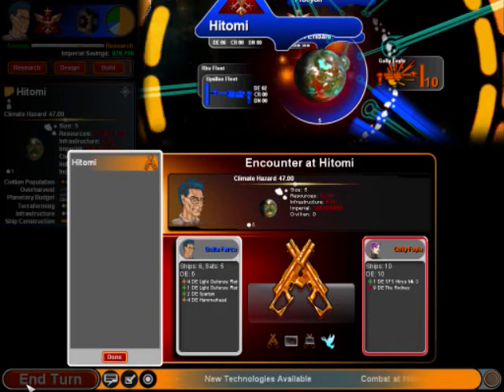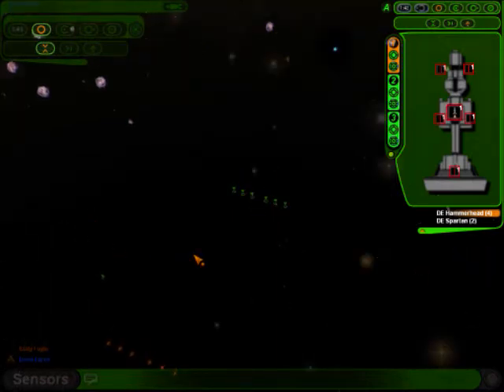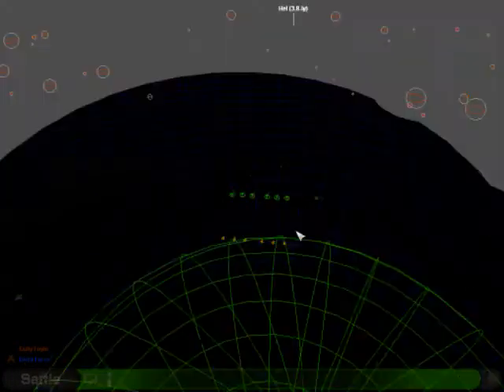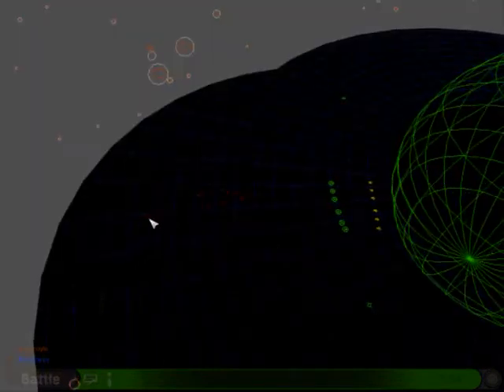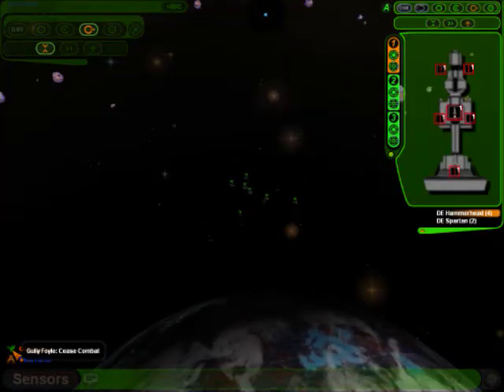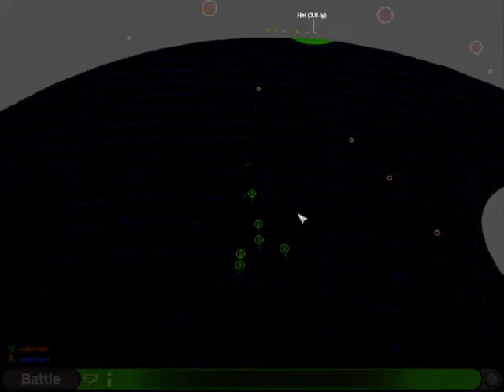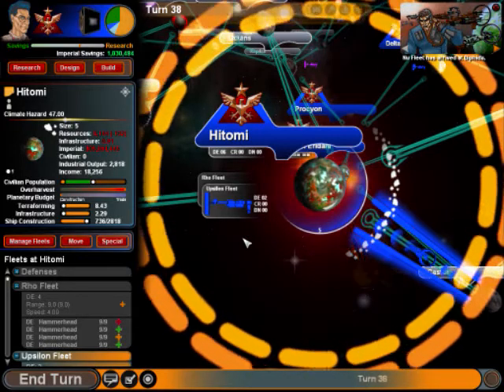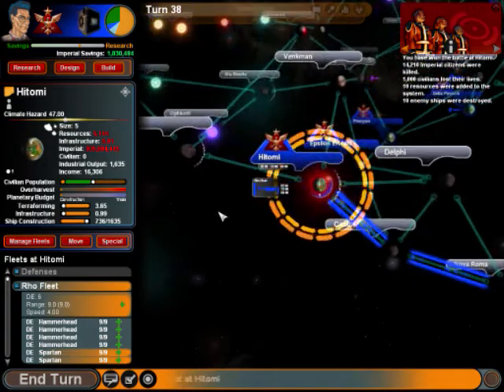Sword of the Stars Gameplay (Part 4) - Delta Farce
The conclusion of the First Battle of Hitomi.

Movie Size: 29.86MB